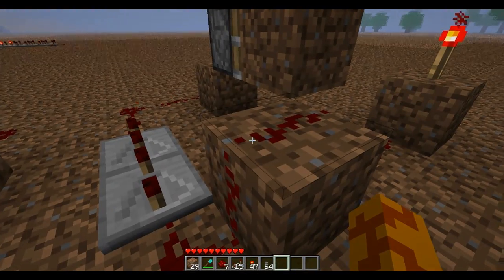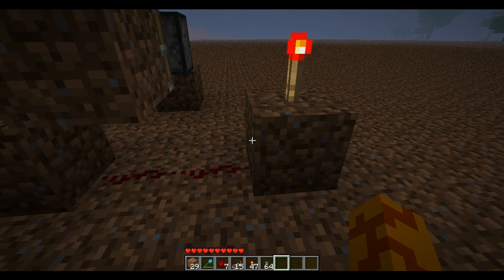Minecraft - Redstone Limiters Using Pistons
I've made a couple videos involving my love of Minecraft clocks. Now that there are pistons, my father shows me a concept that makes clock building that much more streamlined, and I thought I would share it!